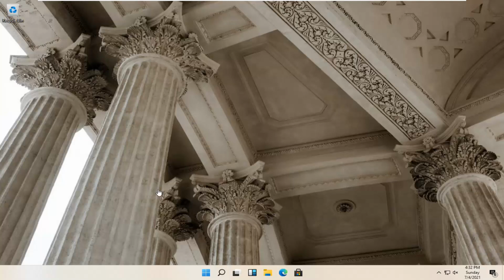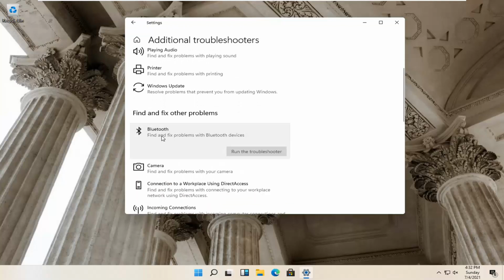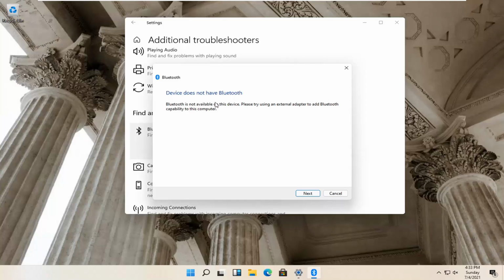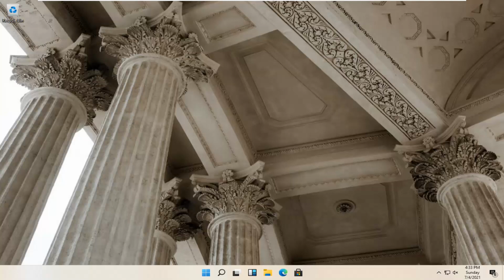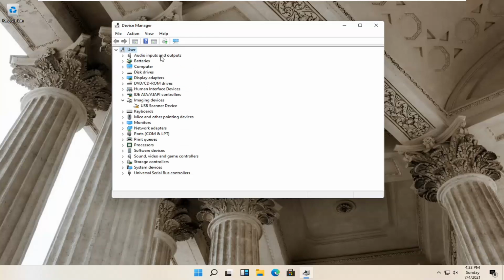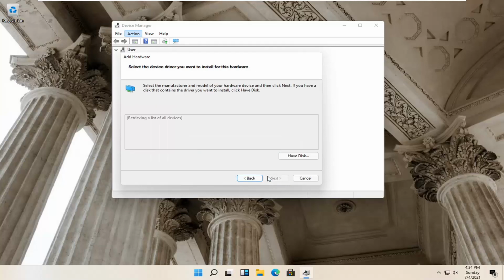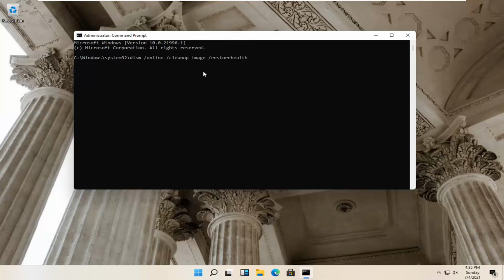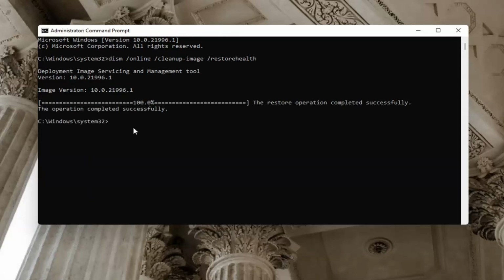Fix Bluetooth Not Showing or Missing in Device Manager on Windows 11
Commands Used:
dism /online /cleanup-image /restorehealth
sfc /scannow

Is the Bluetooth driver not showing up in Device Manager or the Bluetooth icon is missing from your computer? If any of these is causing trouble for you, don’t worry. Follow these easy fixes and the problem will be solved in no time at all.

Issues addressed in this tutorial:
Bluetooth not connecting
Bluetooth not working on windows 11
Bluetooth not available
Bluetooth not being detected windows 11
Bluetooth speaker Bluetooth not working
Bluetooth speaker battery not charging
Bluetooth battery percentage not showing
Bluetooth not connecting windows 11
Bluetooth not compatible with windows 11
Bluetooth not connecting to laptop
Bluetooth not detecting
Bluetooth not detecting devices
Bluetooth not discoverable windows 11
Bluetooth not detected windows 11
Bluetooth not enabled windows 11
Bluetooth not enabled
Bluetooth not enough memory resources
Bluetooth not found
Bluetooth not finding devices windows 11
Bluetooth not found on windows 11
Bluetooth not getting on
Bluetooth not getting connected
Bluetooth not getting connected windows 11
Bluetooth not getting detected windows 11
dell laptop Bluetooth missing
Bluetooth on button missing

Bluetooth is present today in every household, so we no longer think of it as something awesome or advanced. We use it for connecting earphones, mice, keyboards, and more daily. Still, it appears that cut the cord is the new IT thing. All that is good but what happens when Bluetooth is missing from the Device Manager itself in Windows 11?